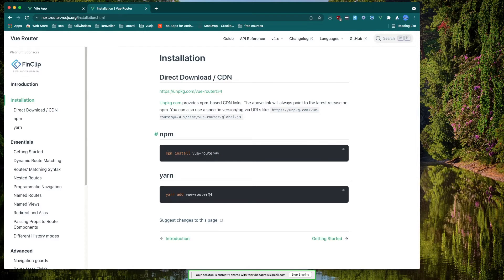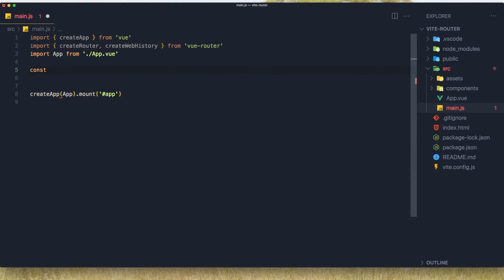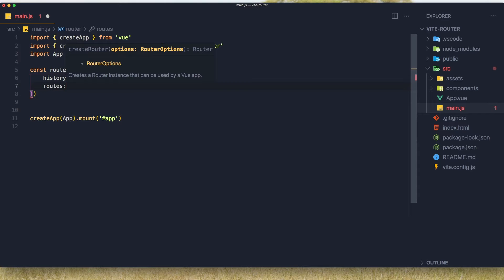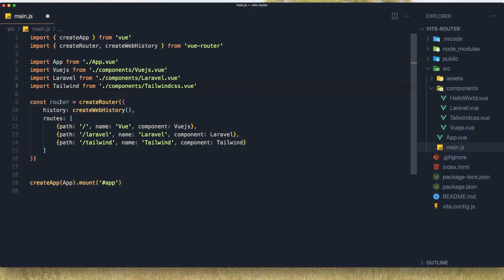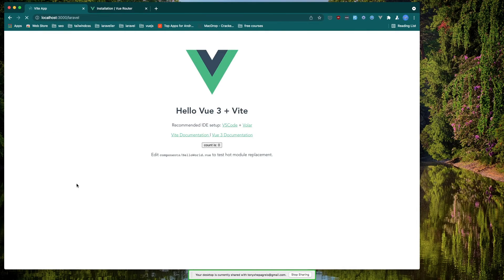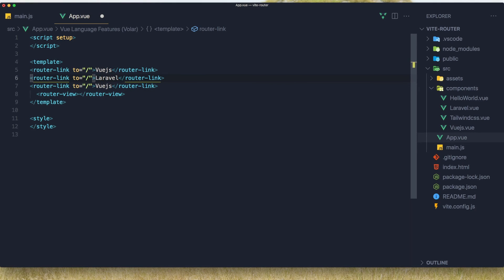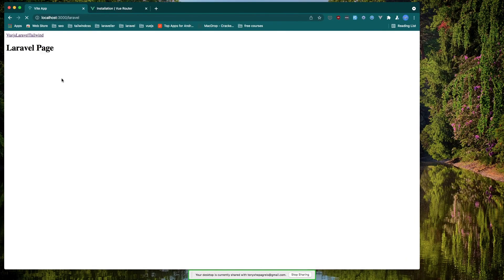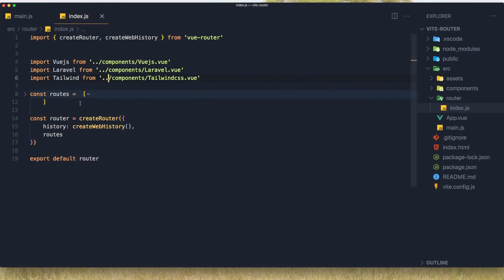Vue Router 4 Tutorial for Beginners - Install Vue Router 4 and Create First Routes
Hello in this video we are going to start new series for Vue Router 4.
Create Vue App
Install Vue Router 4